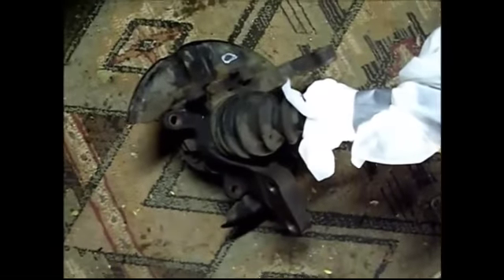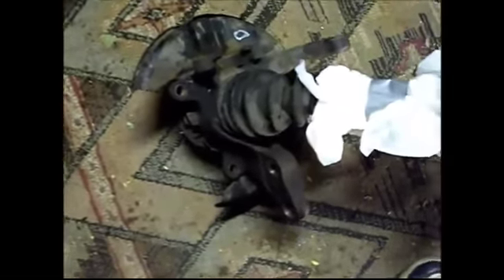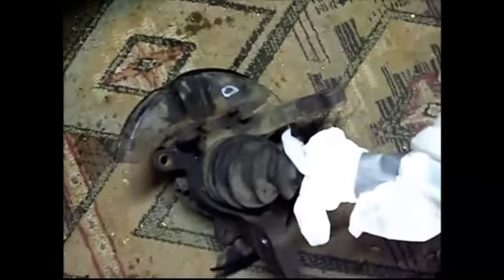Remove rear hubs and axles on Toyota MR2 AW11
Short video on how to remove the rear hubs and axles on the Toyota MR2 (AW11). This was done on an automatic car.